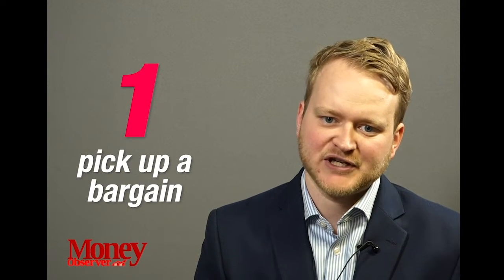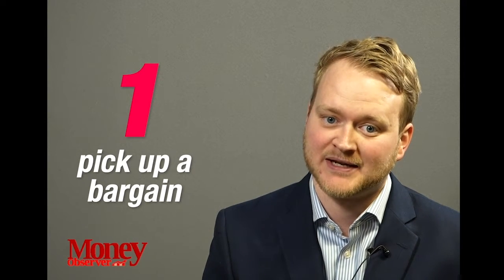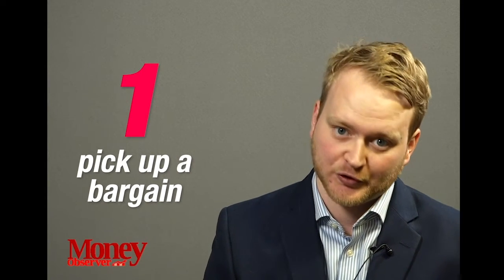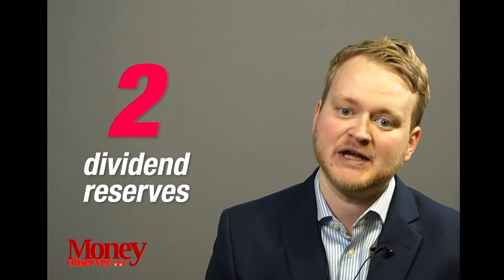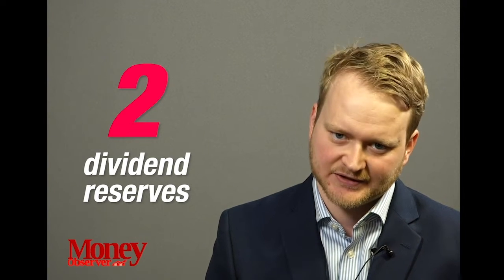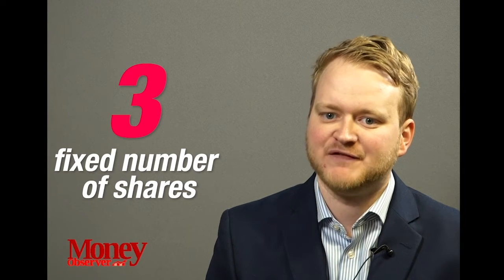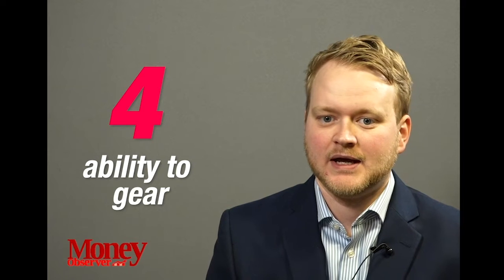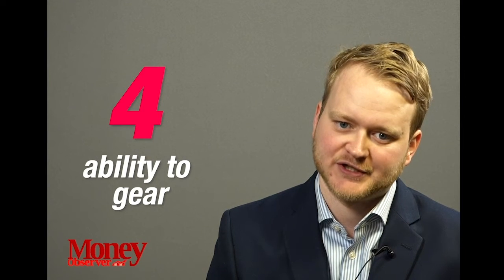Five things you need to know about investment trusts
Kyle Caldwell, deputy editor of Money Observer, introduces the first episode of Trust Tactics, a video series that explains the structural advantages investment trusts have over open-ended funds and how private investors can take advantage.